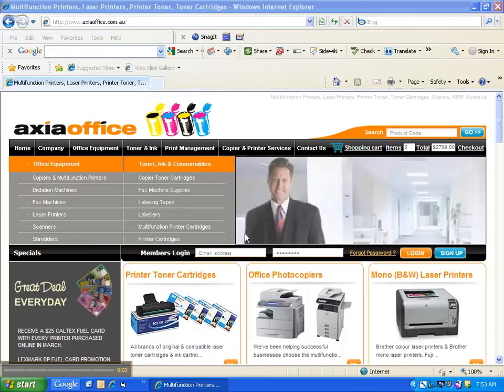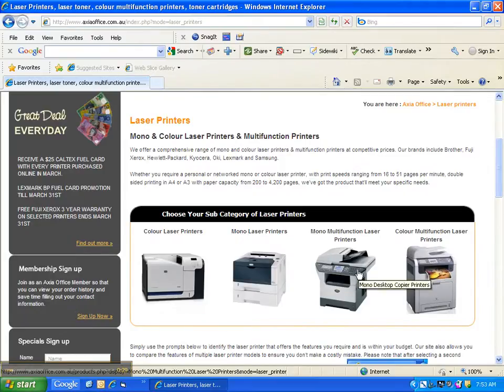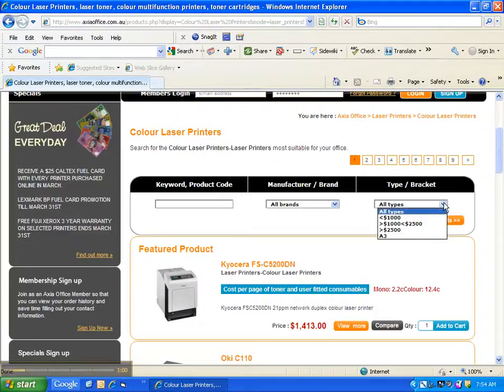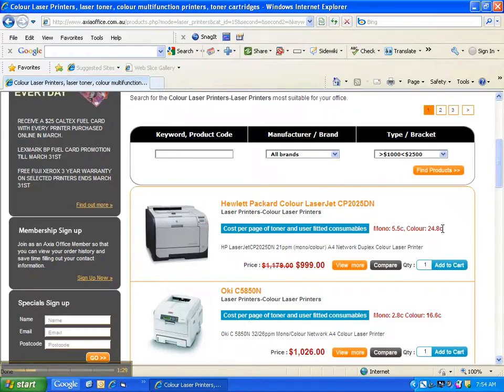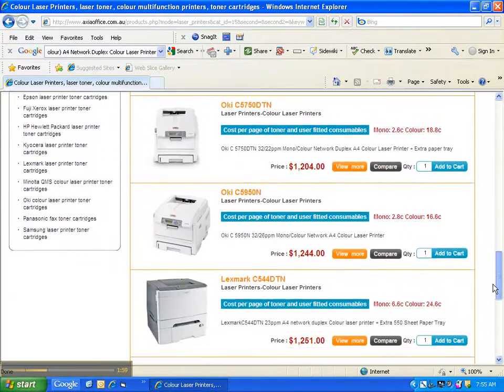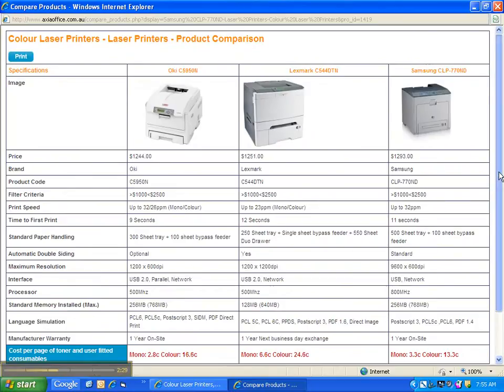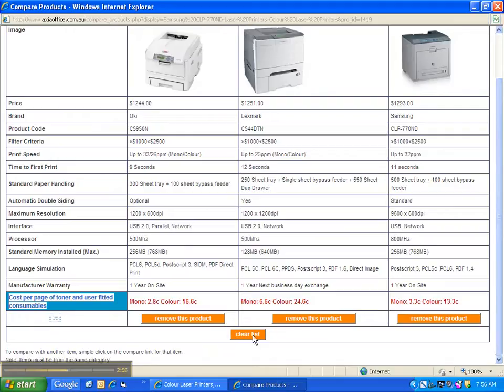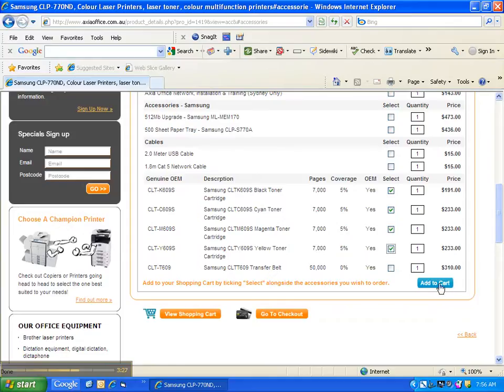Axia Office - Compare Function Walkthrough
Captured by axiaoffice